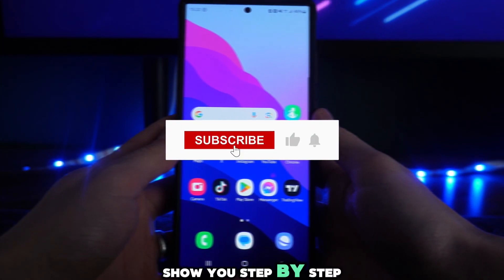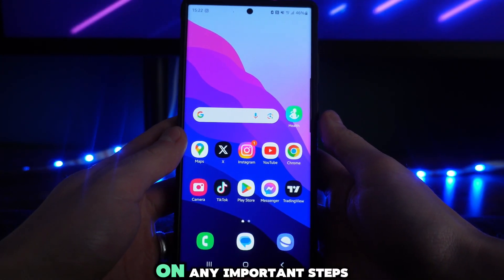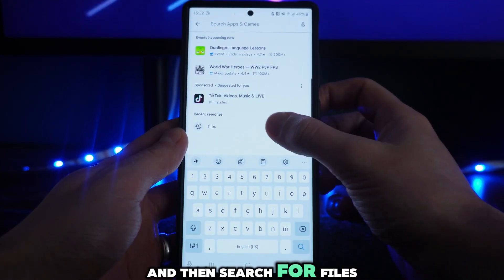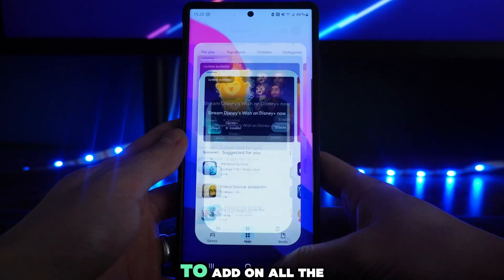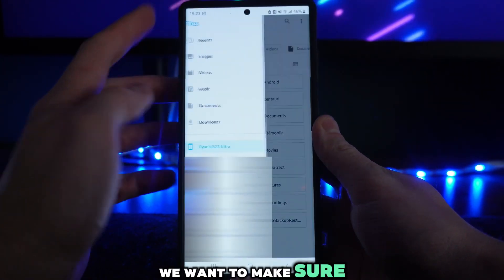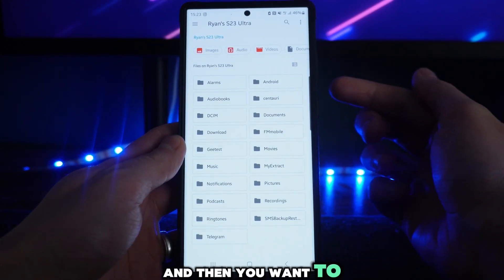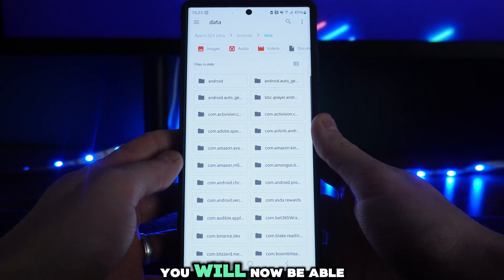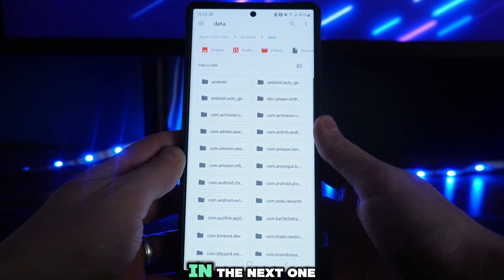How to Access Data Folder on Any Android Version (2024)